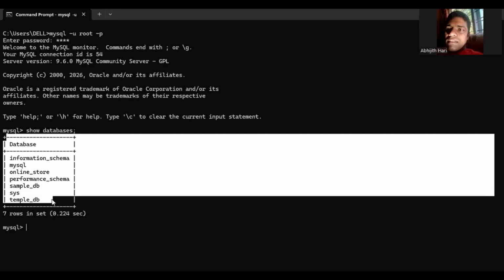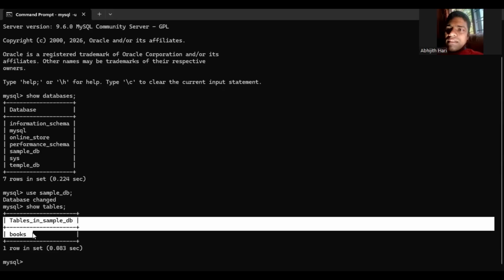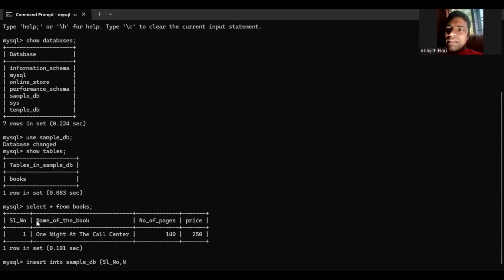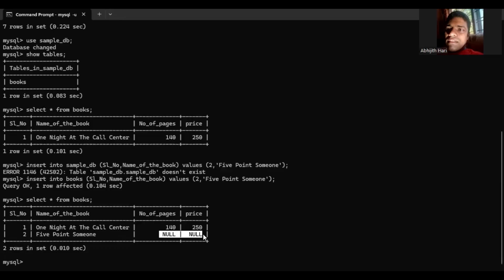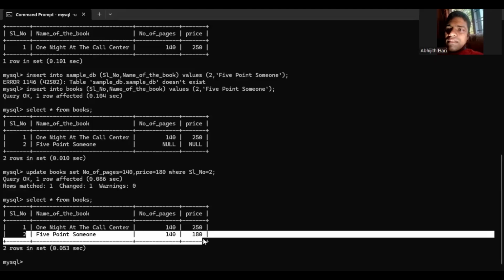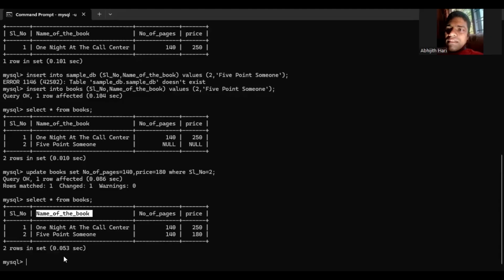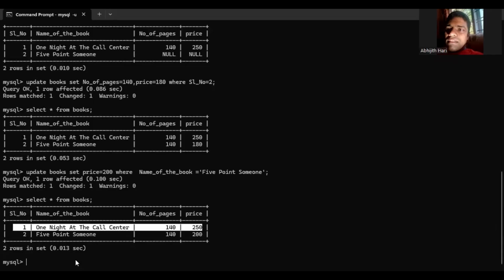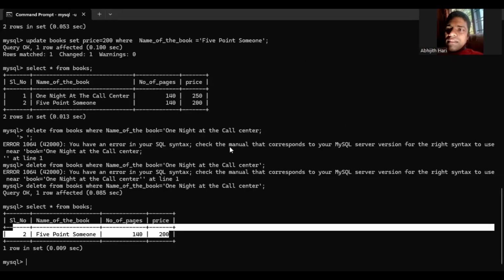MySQL Tutorial #4 | UPDATE & DELETE Commands (Step-by-Step)